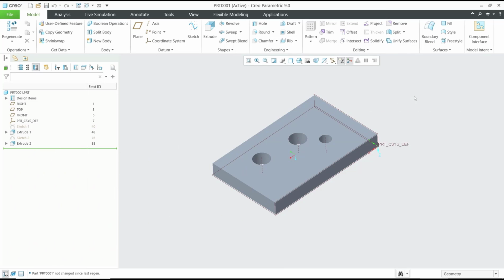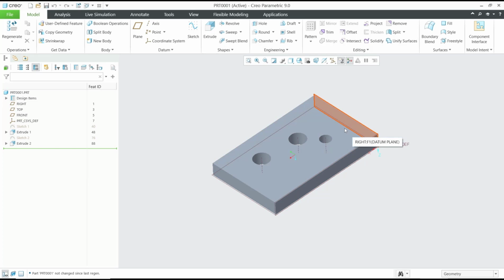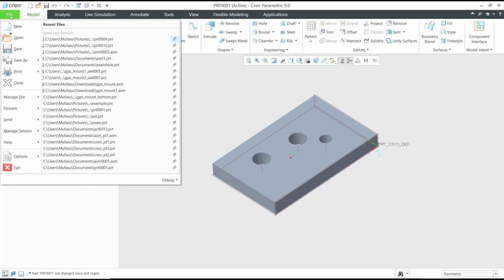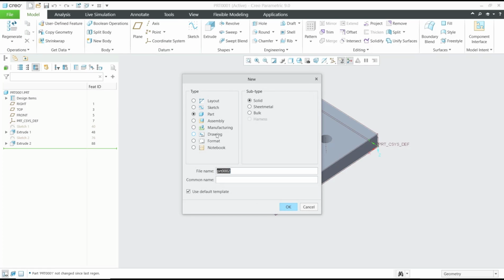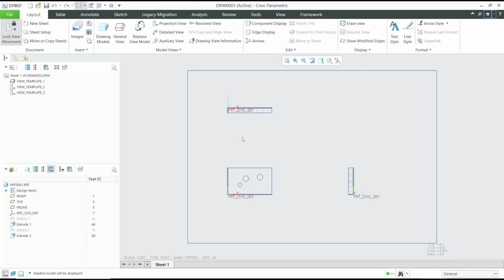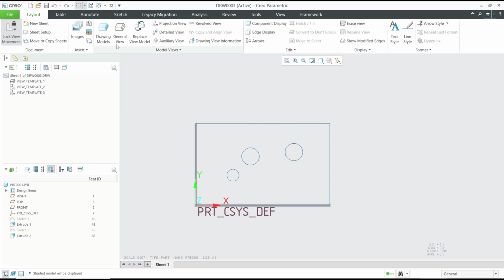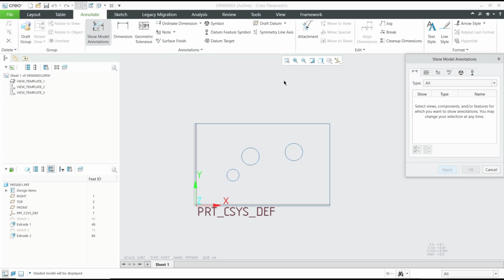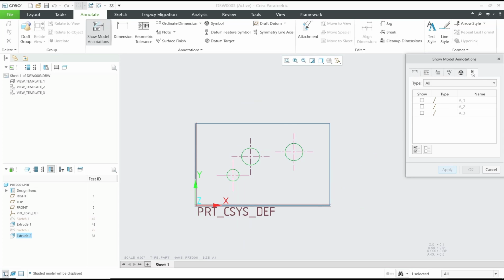Creo How To Show Circle Center Mark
Learn how to show circle center marks in Creo with easy-to-follow instructions and tips. Improve your Creo modeling skills and enhance your designs with this helpful tutorial.